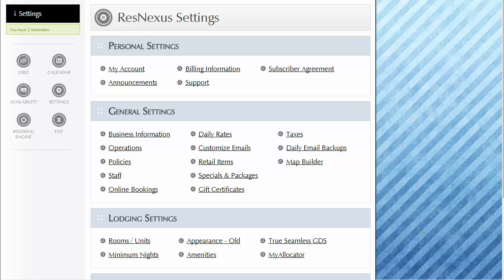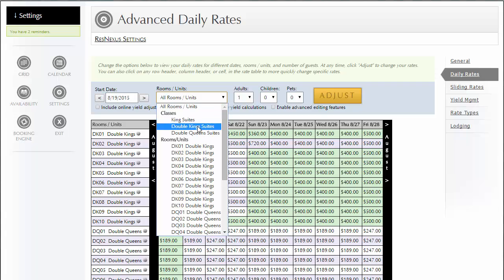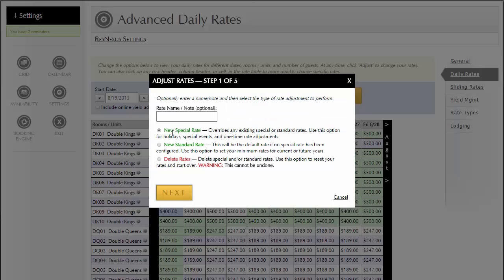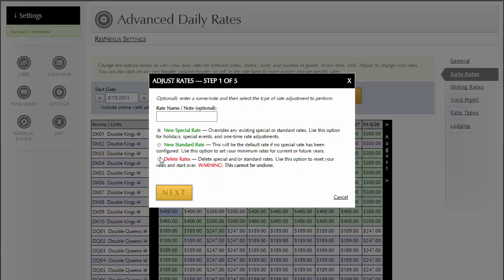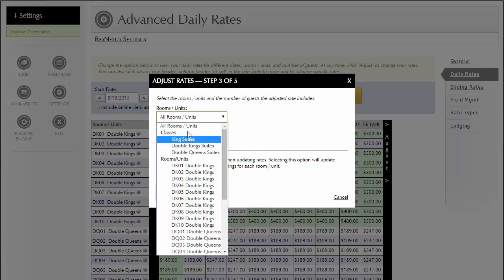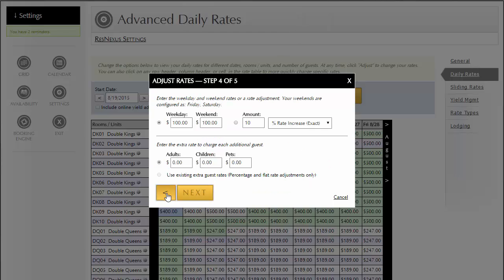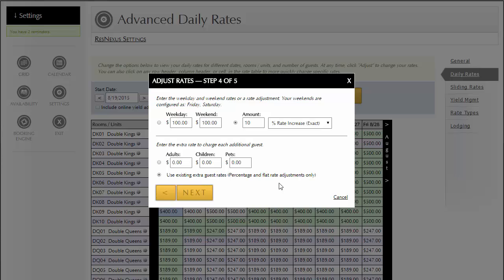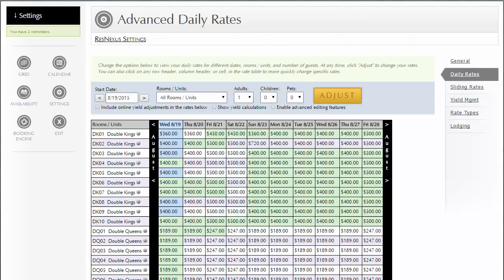ResNexus Introduction to Advanced Rates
In this video we showcase the basic features of the new Advanced Rates section of the ResNexus platform.